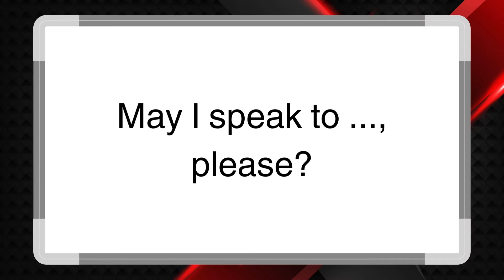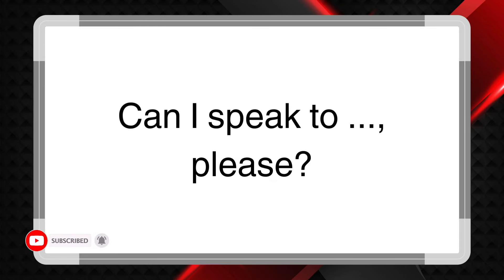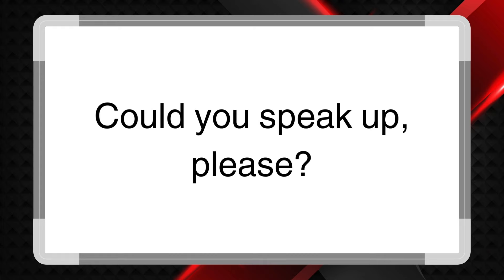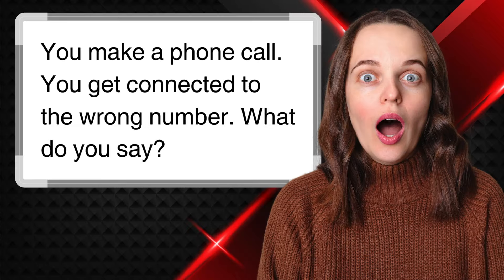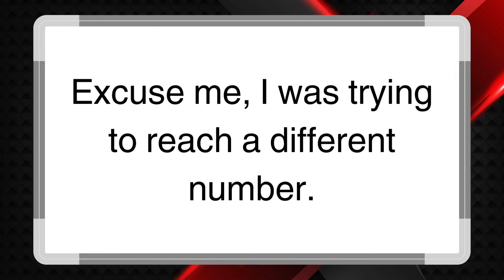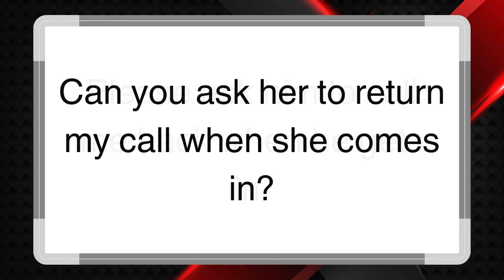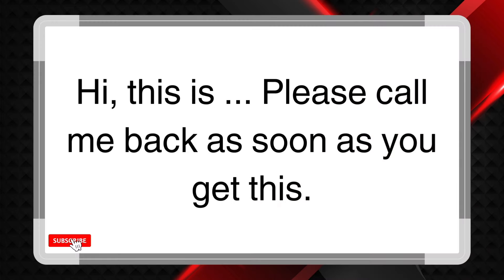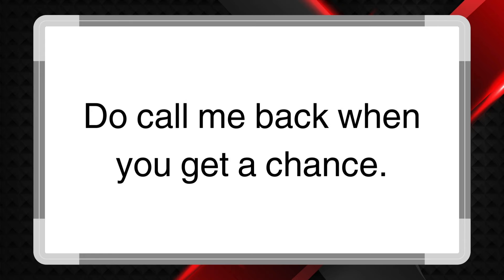Situational English | ON THE PHONE ☎️ | Sound Like A Native | Vocabulary, Phrases, Pronunciation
Welcome to our new series:
Situational English

Follow along to sound like a native!!!
Learn what to say in any and every situation!

Hey, English learners! 📞 Ready to take your English skills to the next level when it comes to making and answering phone calls? If you're an intermediate level student of English, this video is tailored just for you!

Dive into this comprehensive tutorial where we break down essential phrases and strategies to help you sound more natural and confident during phone conversations. From making that important business call to chatting with friends, we've got you covered. Tune in now and boost your phone English skills like a pro! 📱🗨️